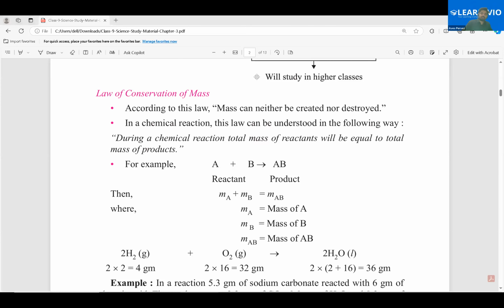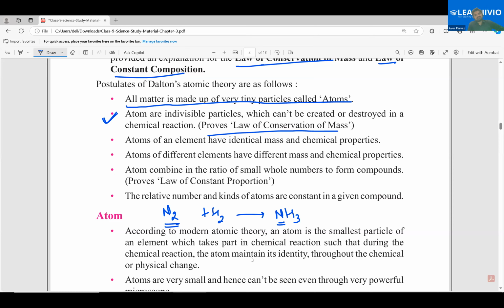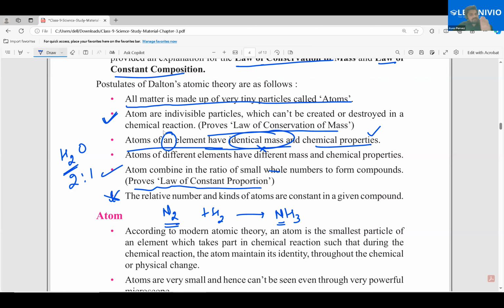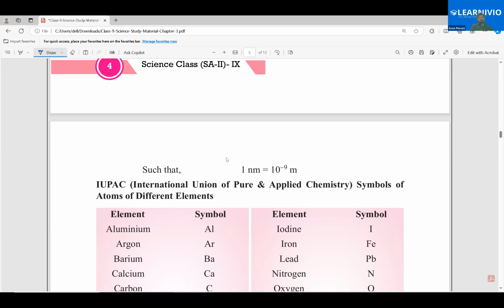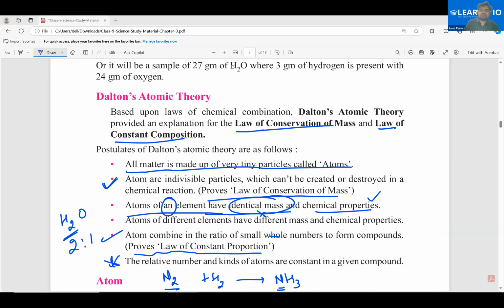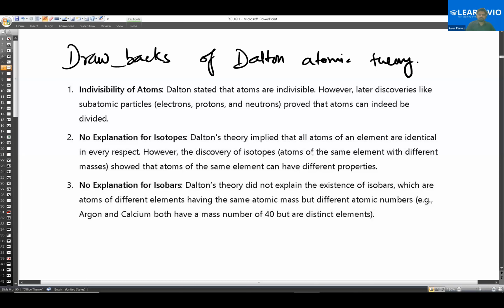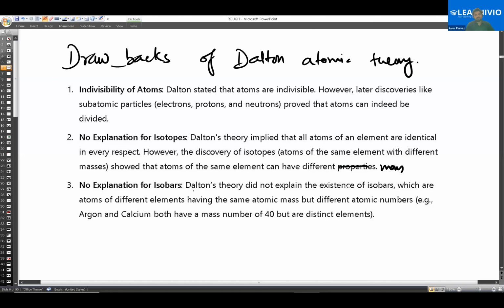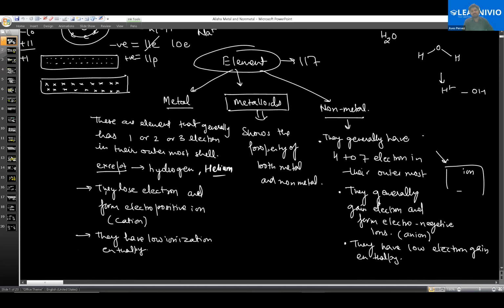Learnivio | Chemistry Lect 9th CBSE C1 21-09-2024